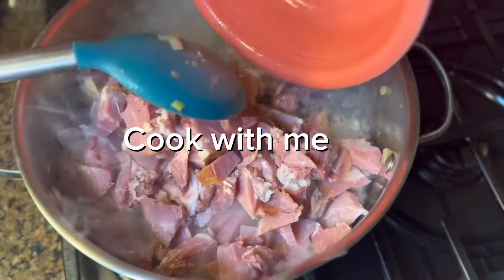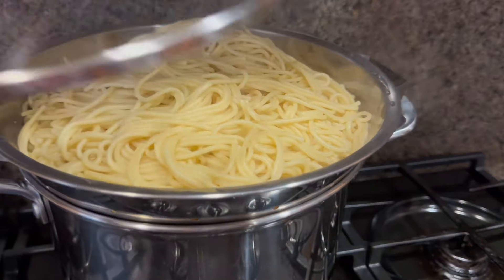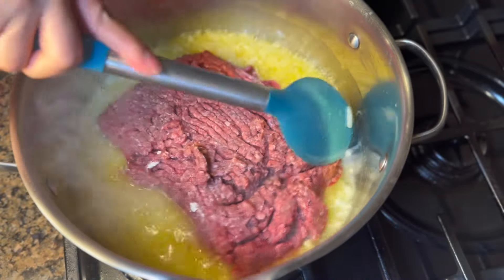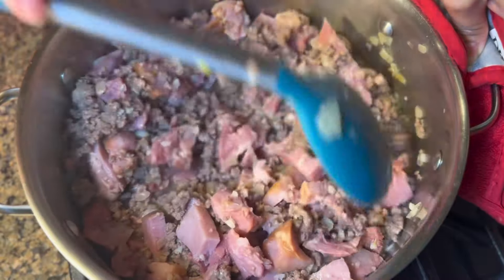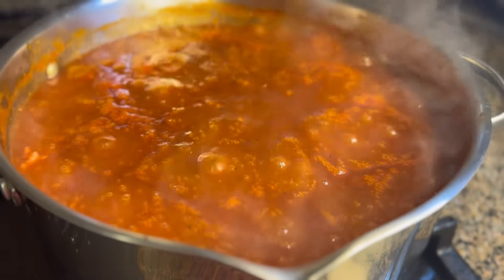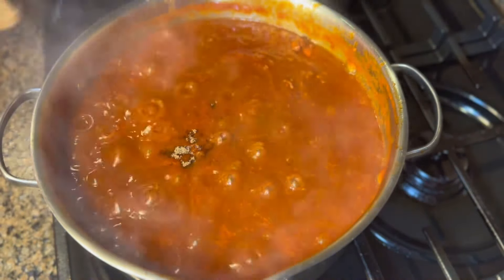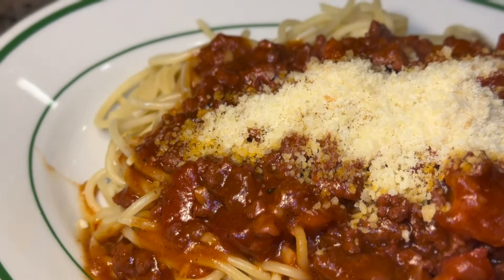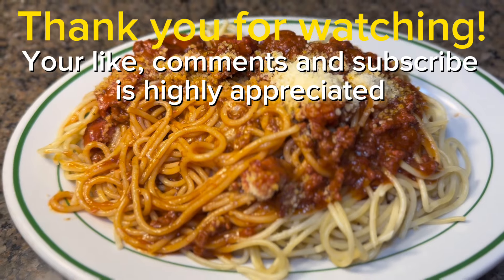How to make Spaghetti and Ham Recipe